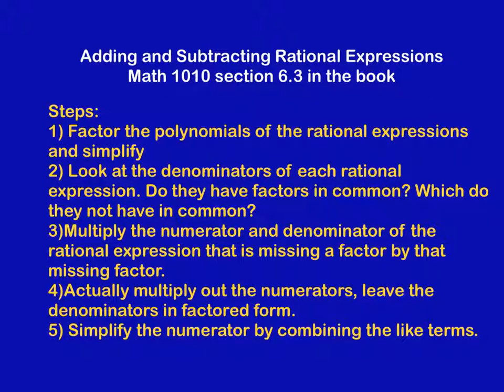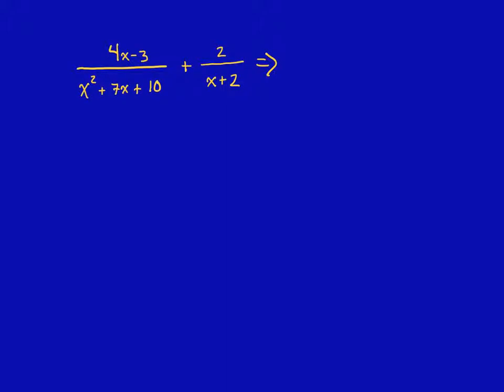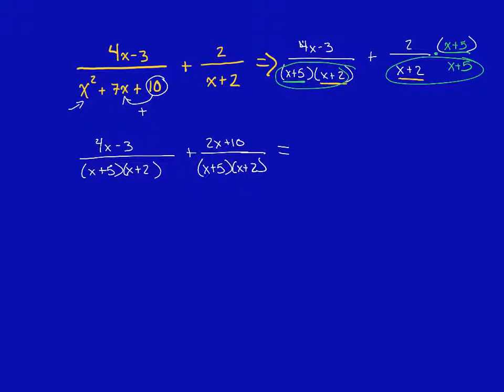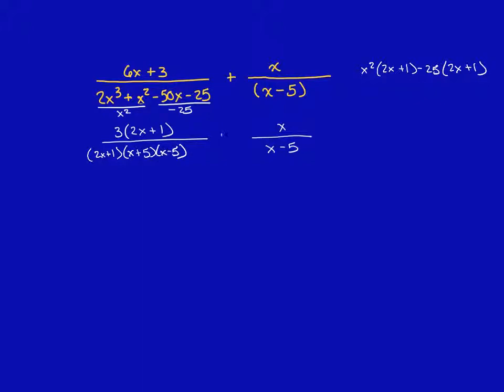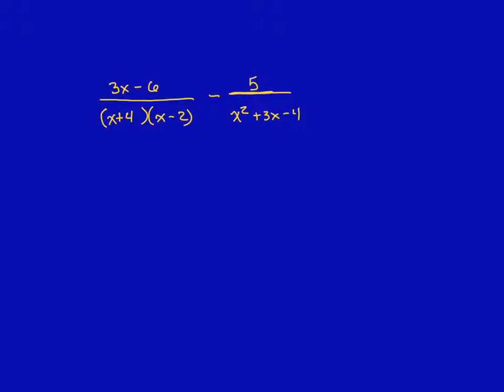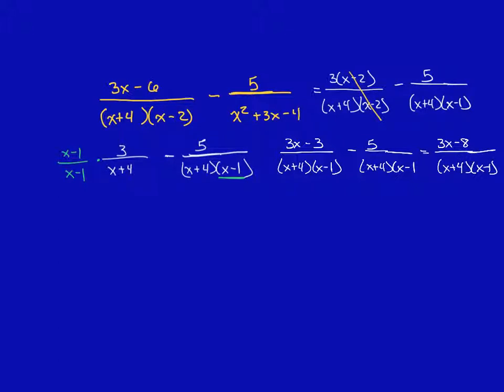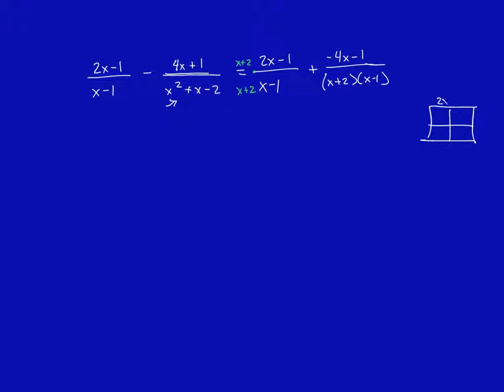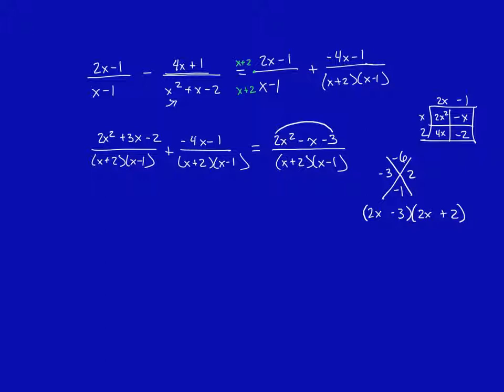Math1010 adding subtracting rational expressions